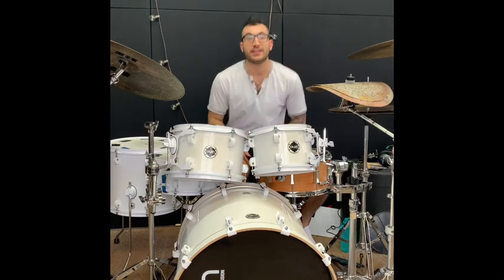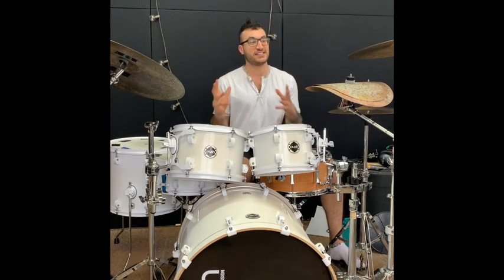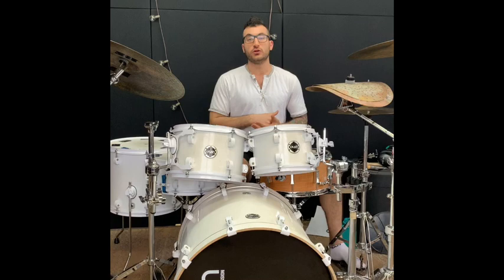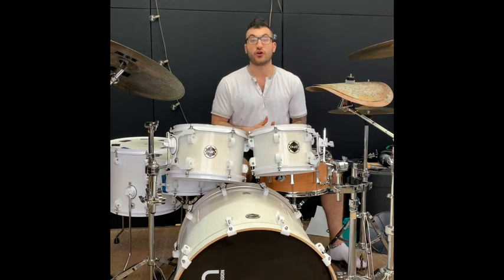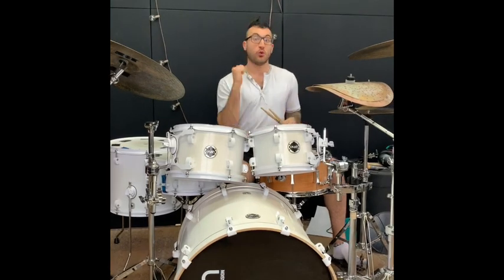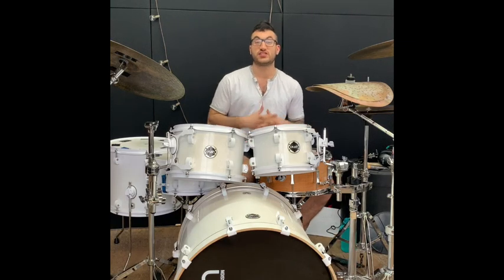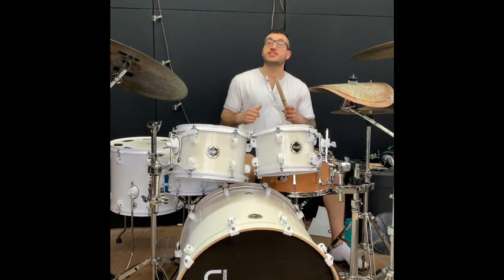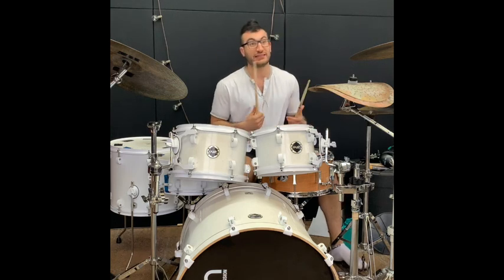NDG Music School - JMP Drumming Tutorial - These Days (Foo Fighters)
Enjoy this 1-minute tutorial on how to play the main beat for These Days by Foo Fighters.

Follow, like, etc for more content from NDG Music School. Hope to see you soon!